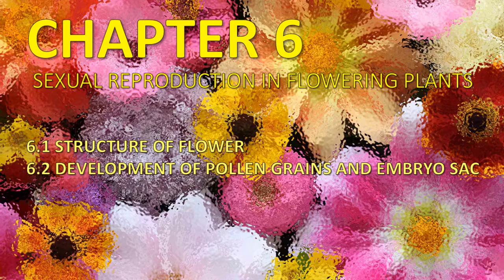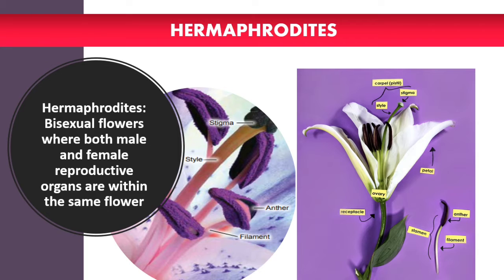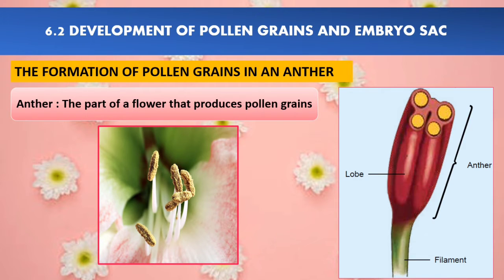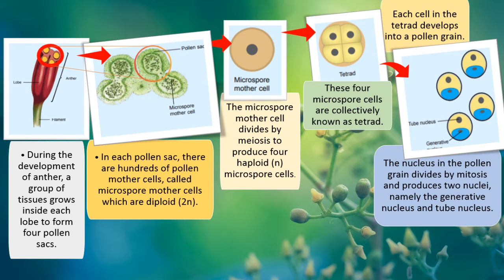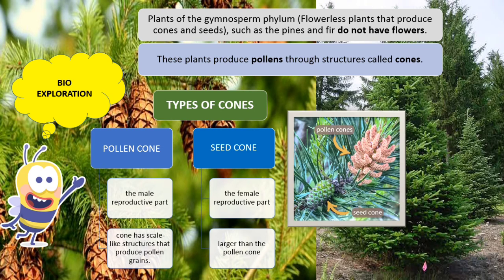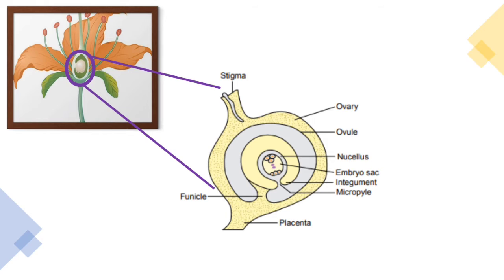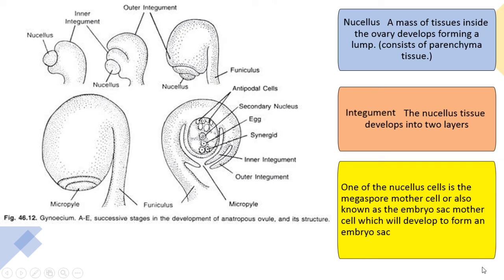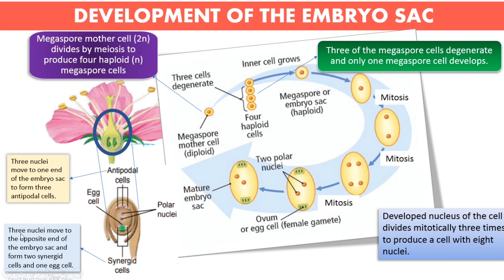BIOLOGY FORM 5 KSSM : CHAPTER 6 (SUBTOPIC 6.1&6.2)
This video is about subtopic 6.1 Structure of a flower and subtopic 6.2 Development of Pollen Grains and Embryo Sac